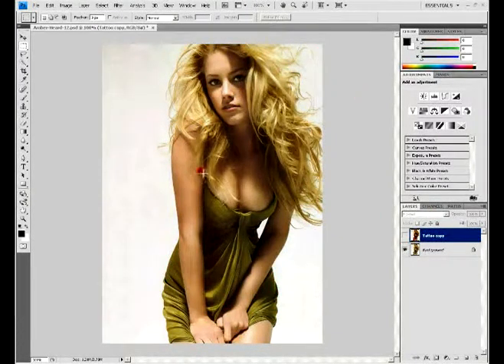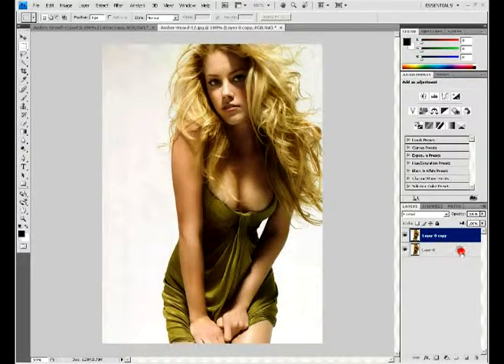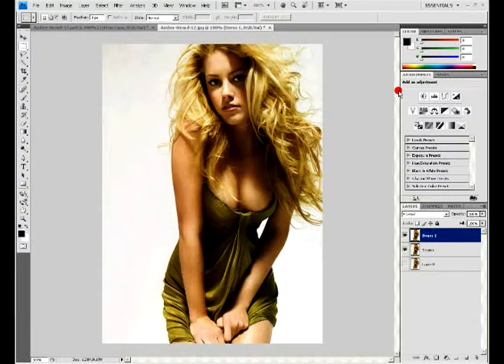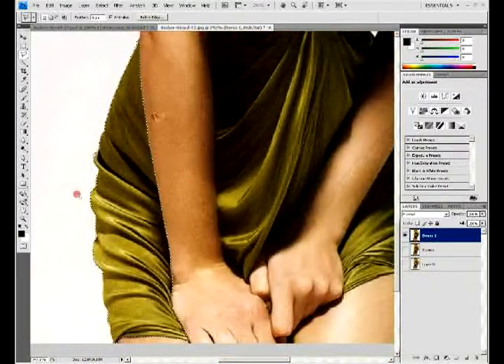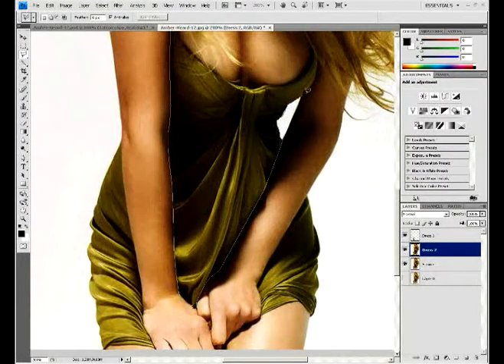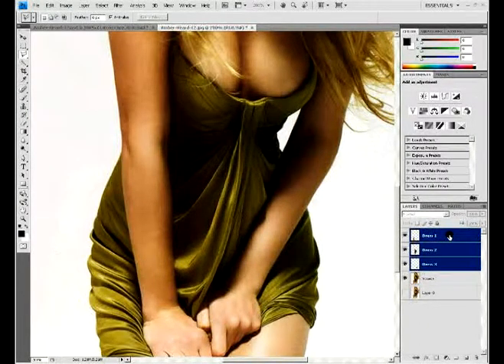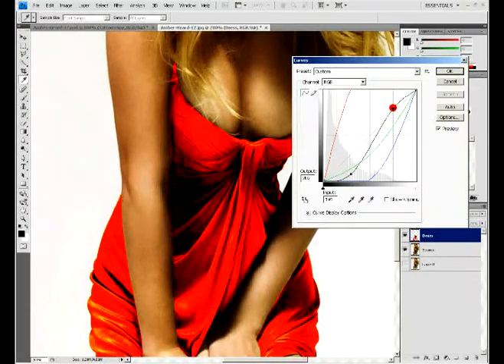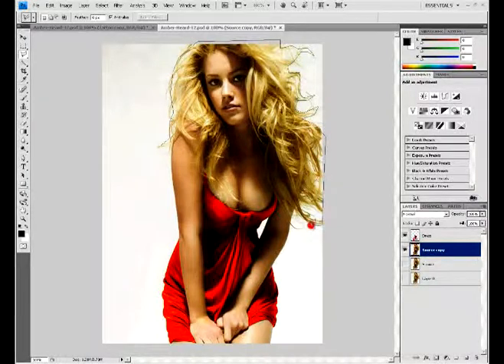03 Color Correction and adding tattoo's: Downloadable Project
John teaches you how to color correct hair and add a tatto on the human body.

2 part tutorial

Photoshop